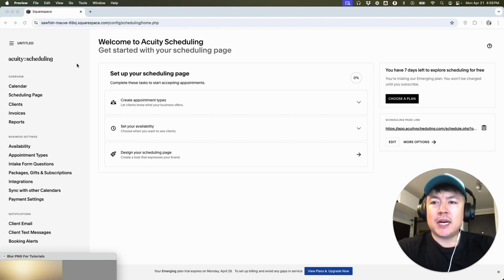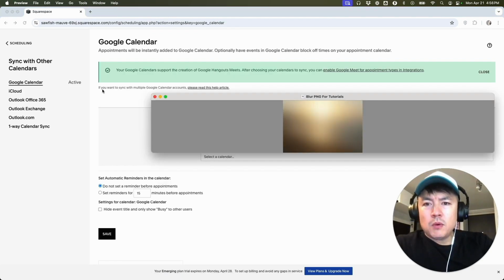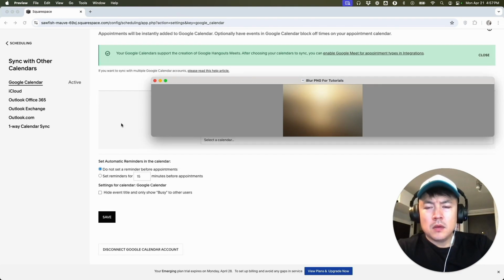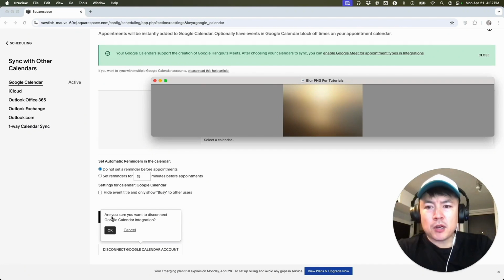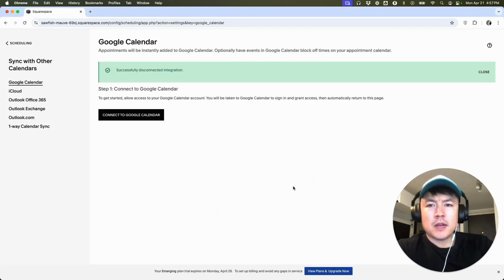✅ How To Unlink Remove Google Calendar From Acuity Scheduling 🔴